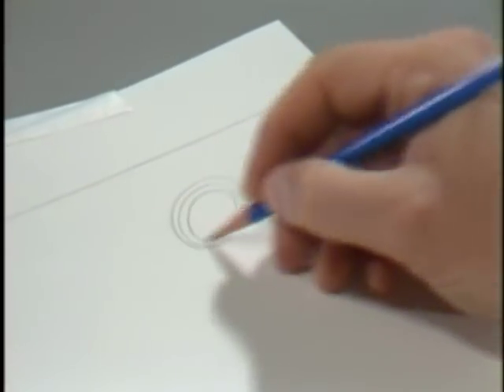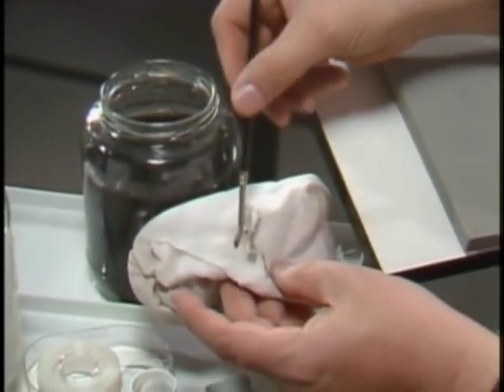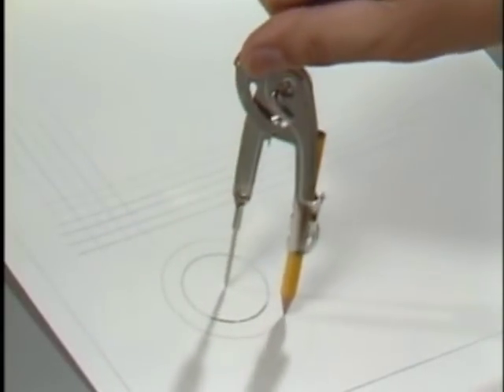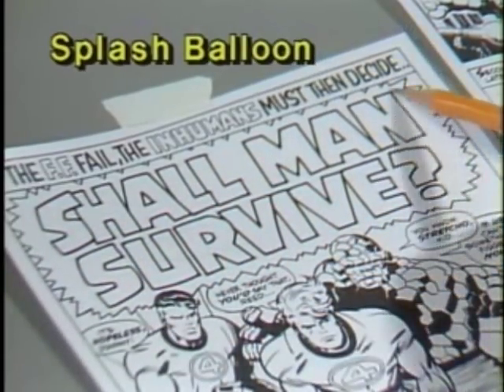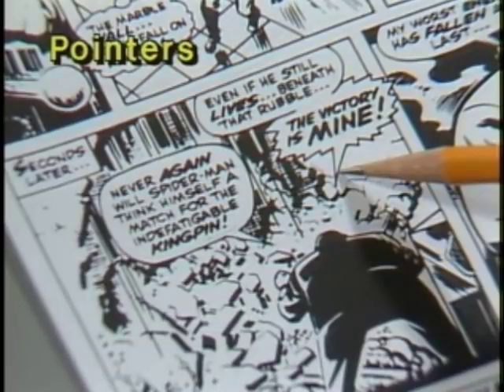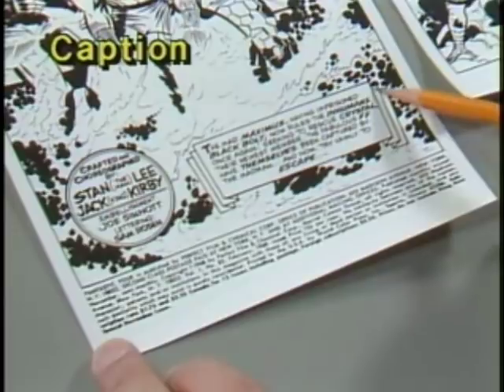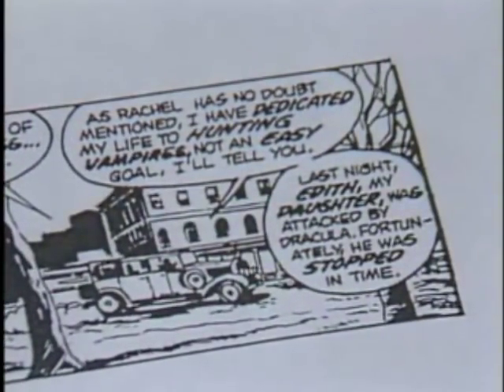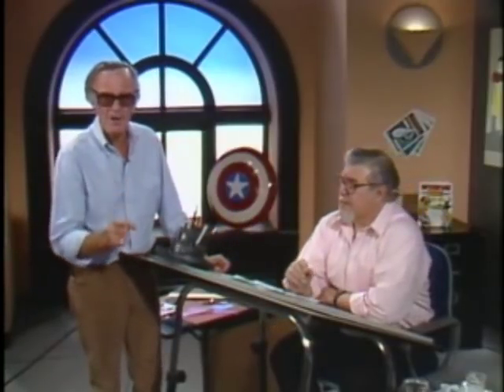How To Draw Comics The Marvel Way part 1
*This video is for educational use. If Marvel, its parent company Disney, YouTube, or any other random person asks me to take this video and others of the same type down I will do so.* Learn the tools of the comic book drawing trade with hosts Stan "The Man" Lee and John Buscema.